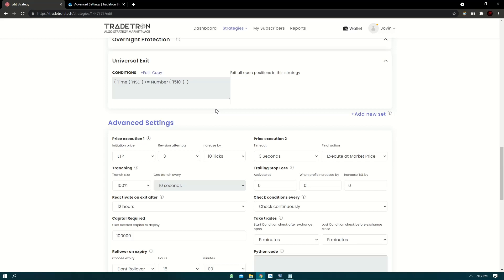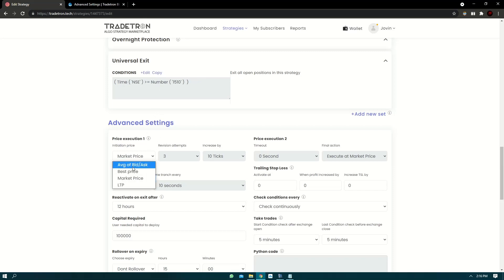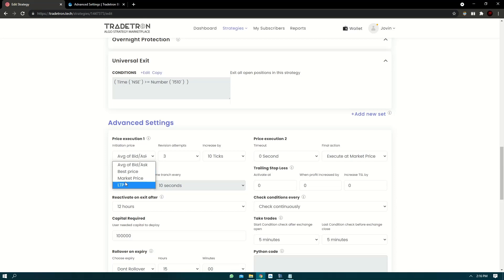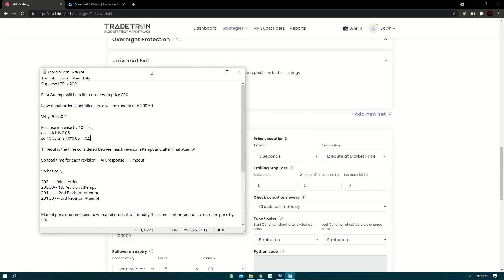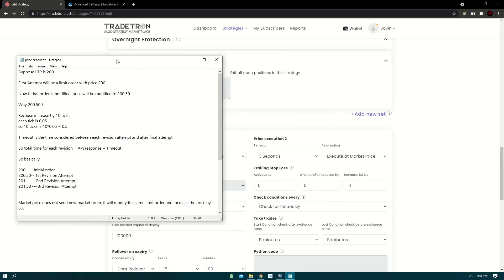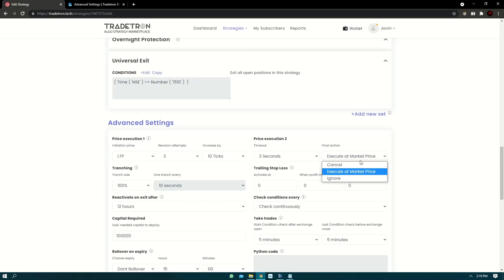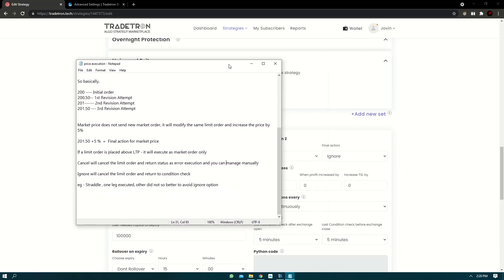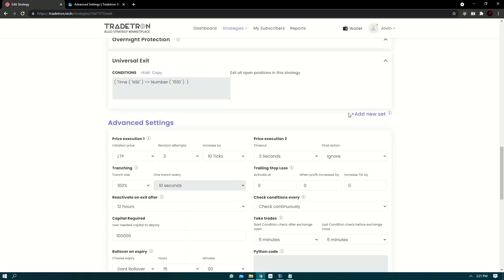Advanced Price settings in Tradetron explained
Note - Open orders are not cancelled when selecting Ignore

Topics to be discussed are:
1. How to select strategies from the marketplace
3. Broker configuration with Tradetron
4. Pricing & other features details